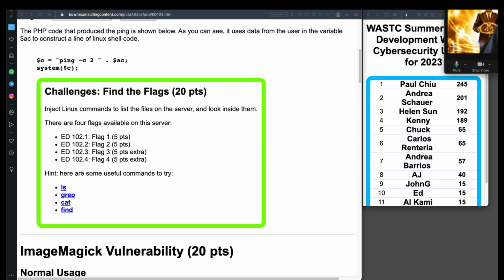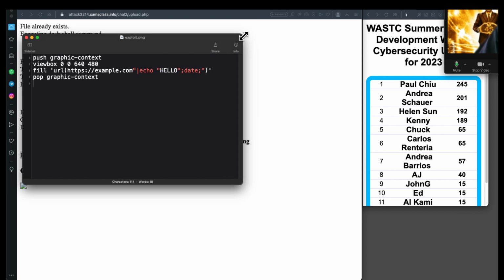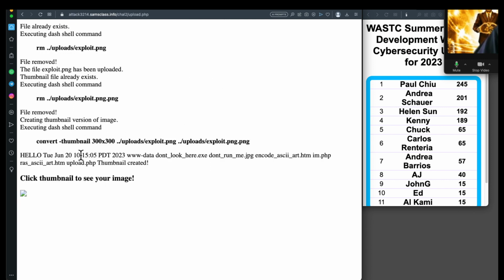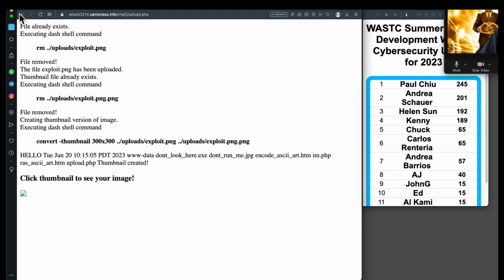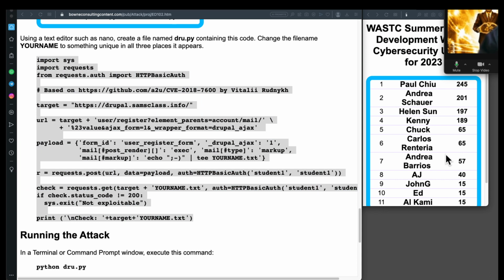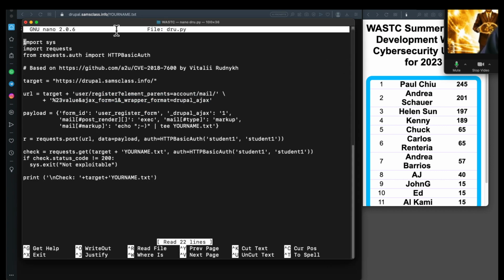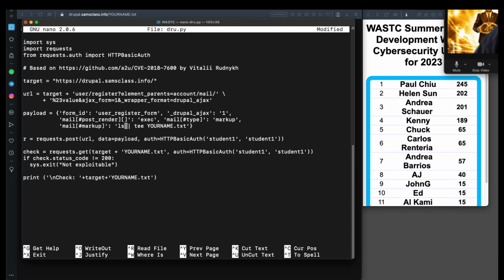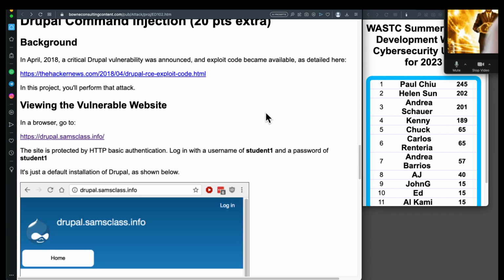ED102 Part 2